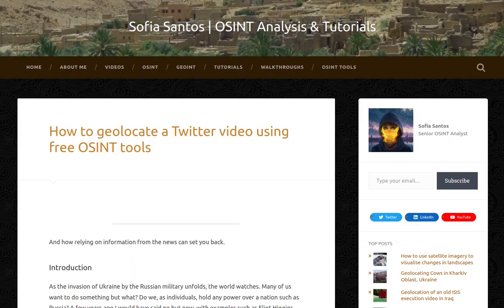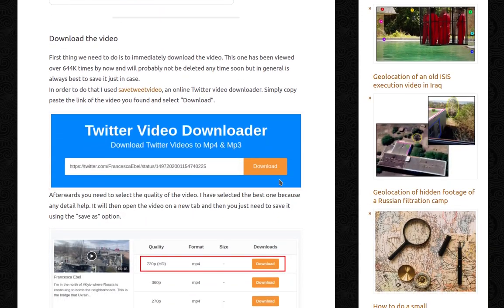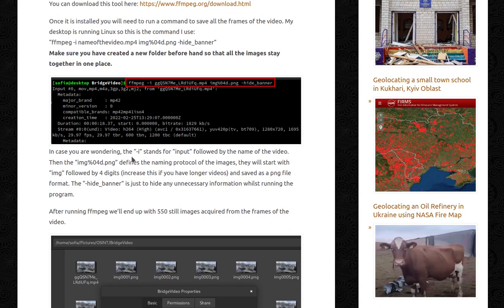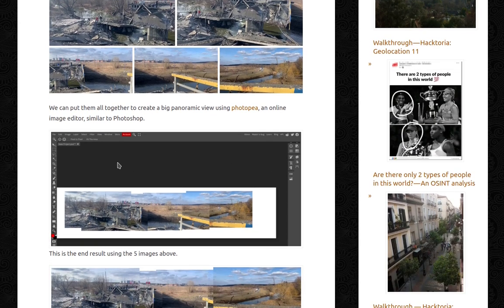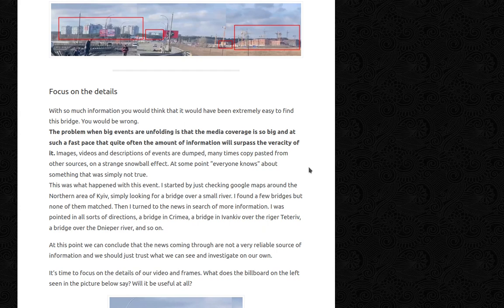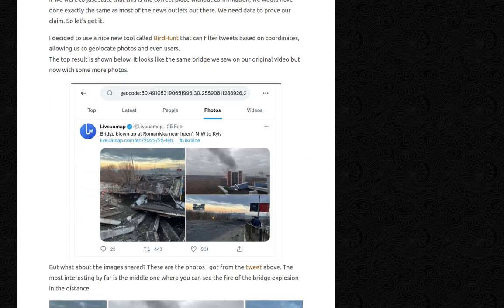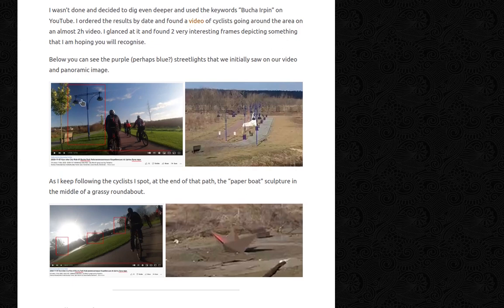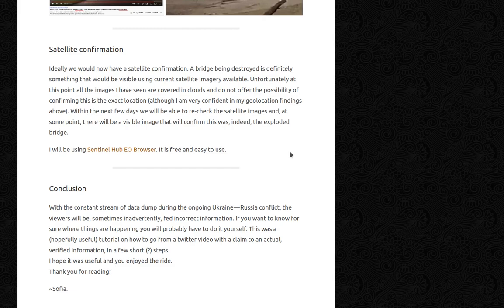How to geolocate a Twitter video using free OSINT tools | GEOINT Tutorial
🎥 Video version of my blog entry titled "How to geolocate a Twitter video using free OSINT tools", published on gralhix.com on 26 February 2022.

📖 In this video you can follow along as I show you how to geolocate a destroyed Ukrainian bridge, found on Twitter, using a variety of open source tools and techniques.

~Sofia.